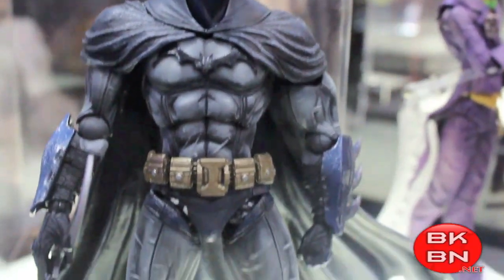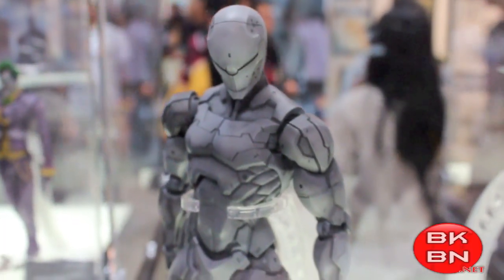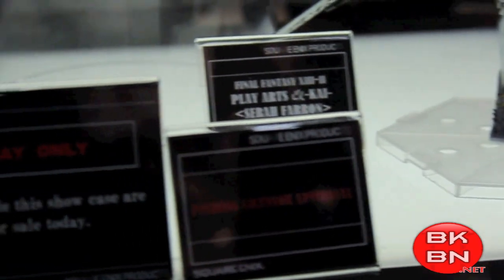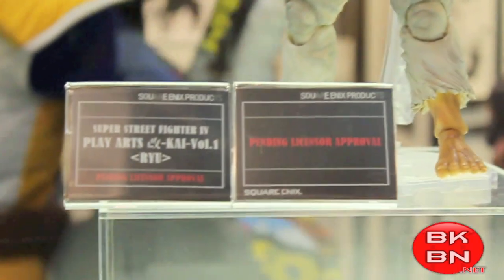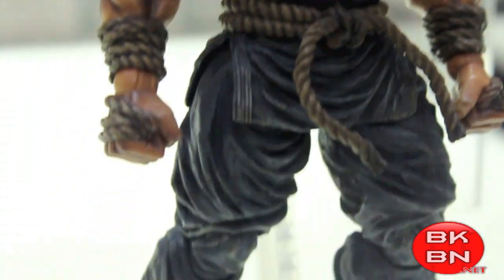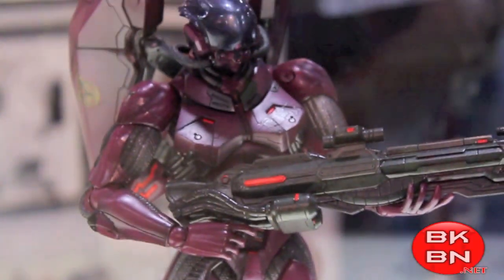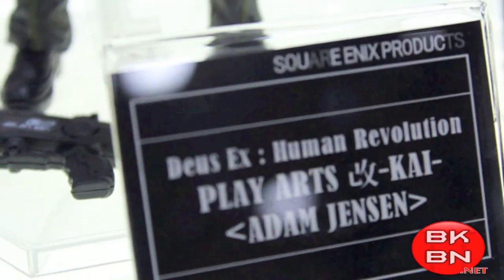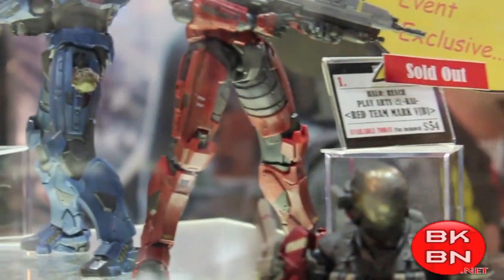Square Enix Play Arts Kai Figures San Diego Comic-Con 2011 Display